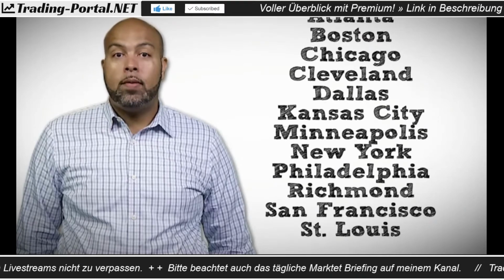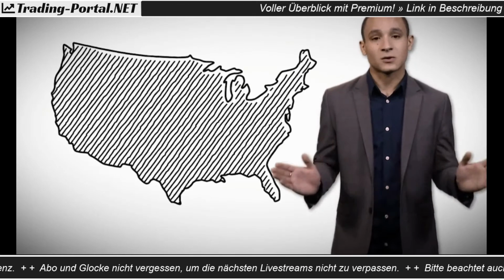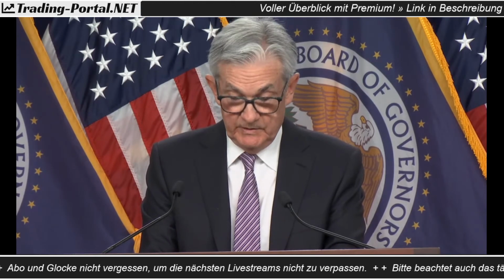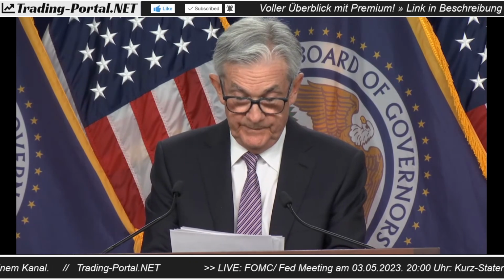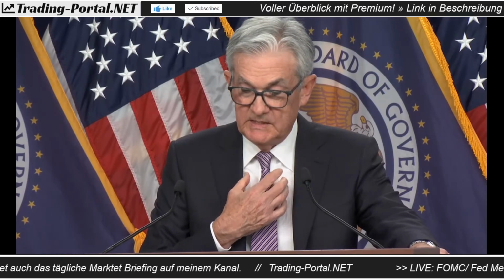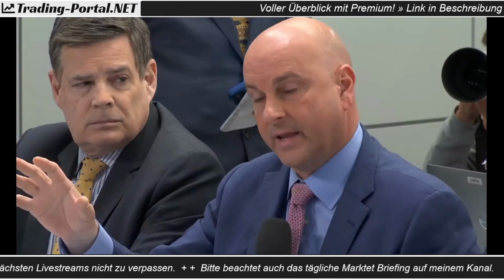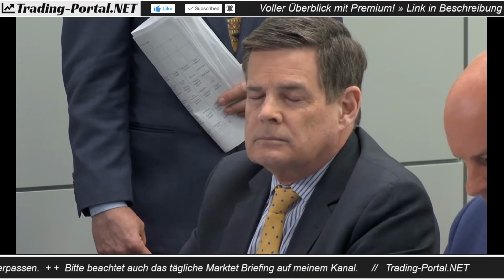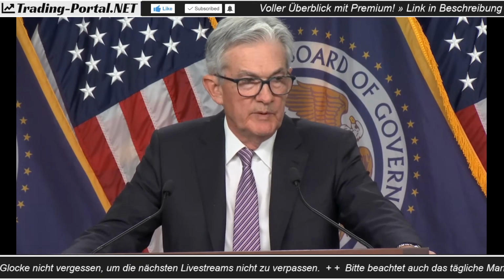🚨 LIVE: FOMC/ Fed-Meeting 03.05.2023 - Jerome Powell LIVE - press conference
LIVE: FOMC/ Fed Meeting am 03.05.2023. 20:00 Uhr: Kurz-Statement. 20:30 Uhr: Fed Pressekonferenz.

➖➖ HOL DIR PREMIUM ➖➖
🏆 Hole Dir das Plus aus Trading-Portal.NET und aktiviere Deinen Informationsvorsprung mit Trading-Portal.NET - Premium:

VIELEN DANK an alle die mich und das kostenfreie Trading-Portal unterstützen wollen und so sämtliche Informationen weiterhin frei zugänglich erhalten!

➖➖ ÜBER MICH ➖➖
Mein Name ist Alexander Bosse und ich bin alleiniger Betreiber von Trading-Portal.NET. Täglich informiere ich im Blog, mit Hilfe von Youtube-Videos, umfassenden Chartanalysen, Chartbildern, Grafiken und Liveinfos im Trading-Chat über das aktuelle Marktgeschehen.
Sämtliche Bereiche sind komplett kostenfrei aufzurufen. Dies soll auch in Zukunft so bleiben!
Aufgrund der zunehmenden Beliebtheit des Portals steigen jedoch die Kosten & der persönliche Arbeitsaufwand für den Betrieb der Seite enorm an. Jegliche Art von Unterstützung sowie Anerkennung für die Arbeit sind daher sehr willkommen!

Es handelt sich bei dieser Seite um das Tradingtagebuch von mir als Aktionär und stellt nur meine Aktivitäten an der Börse in Form eines Blogs dar.

Jedes Handeln an den Finanzmärkten geschieht auf eigene Verantwortung. Trading ist eine riskante und spekulative Form der Geldanlage und sollte nur von erfahrenen Tradern in Betracht gezogen werden.

Der Herausgeber dieser Seite übernimmt keinerlei Haftung für die Vollständigkeit und Richtigkeit der Informationen. Eine Haftung für mittelbare und unmittelbare Folgen der veröffentlichten Inhalte ist somit ausgeschlossen.

Für die Richtigkeit der dargestellten Kurs-, Stamm- und Marktdaten wird keine Haftung übernommen.